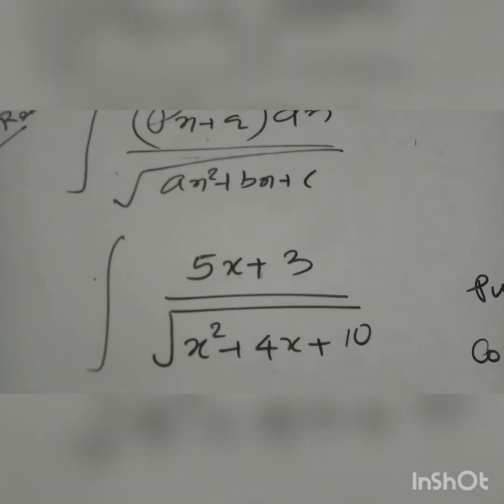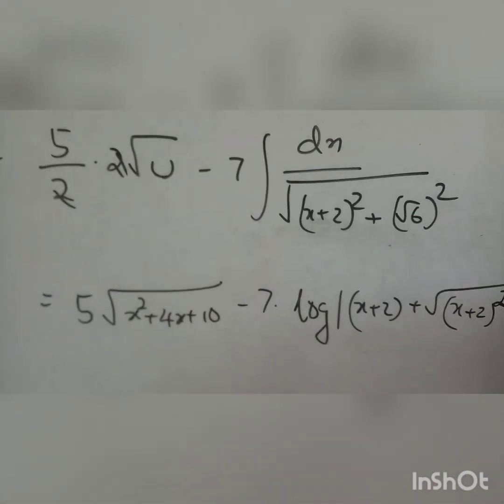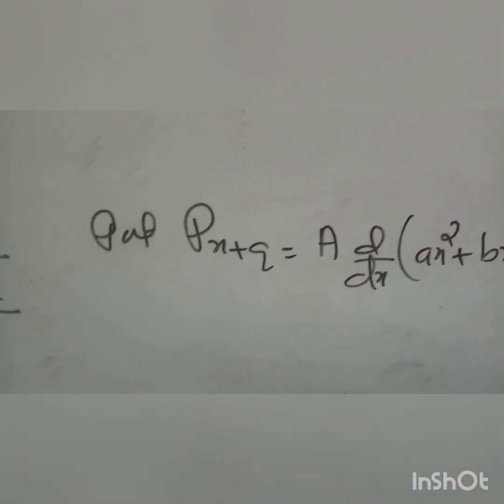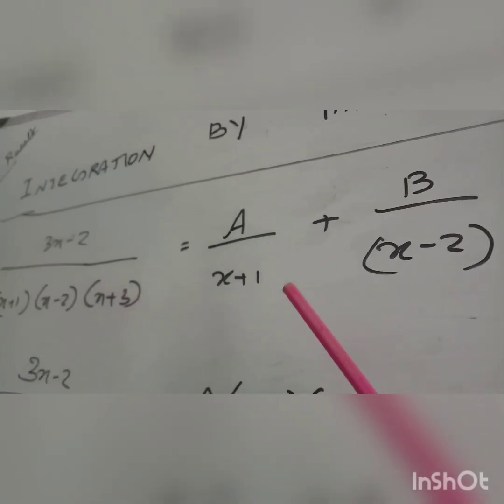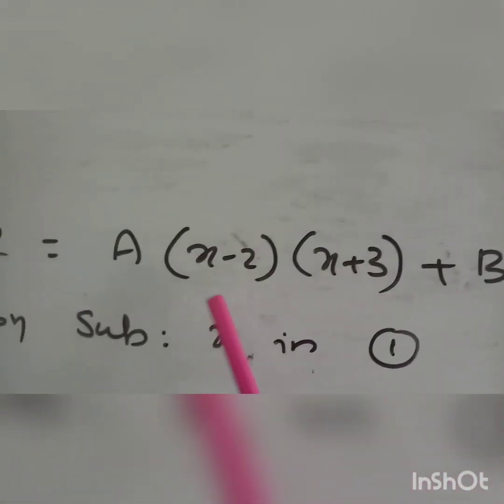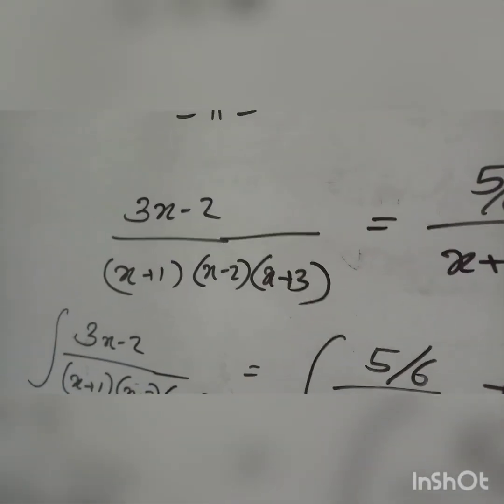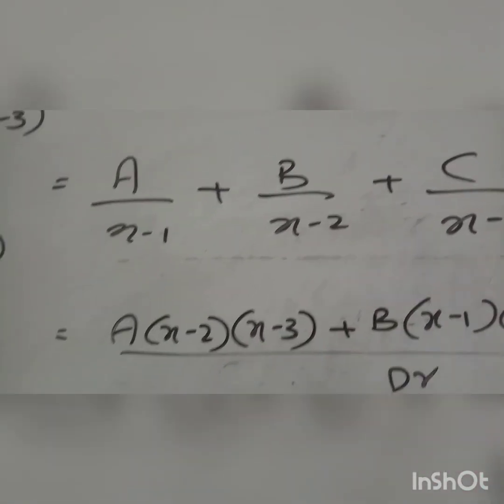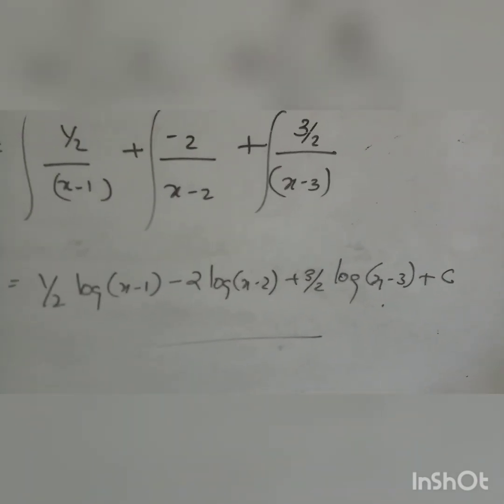Integration 11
Chennai  brilliant